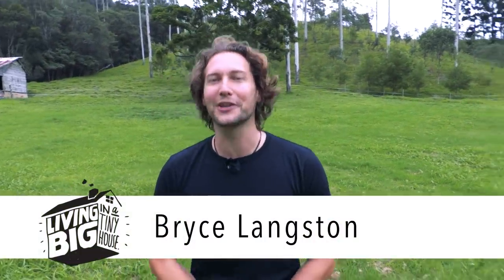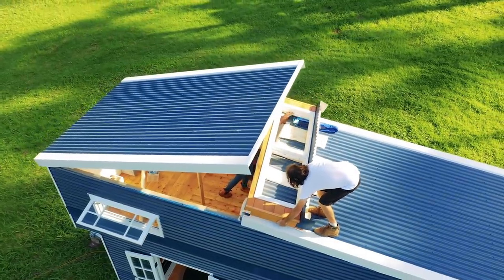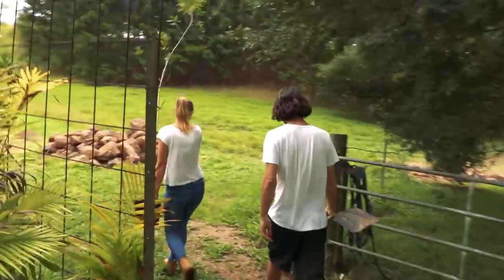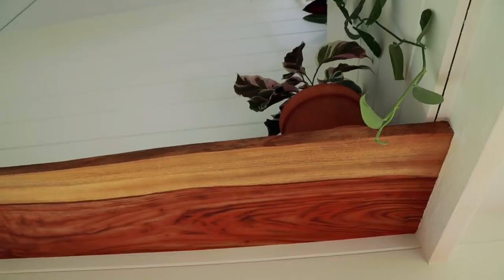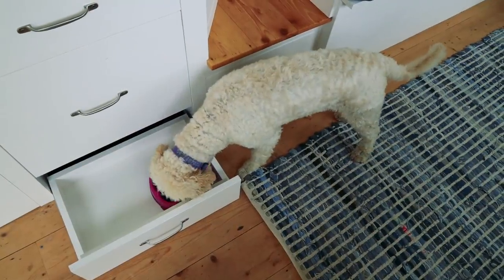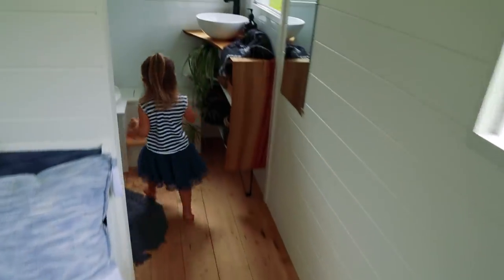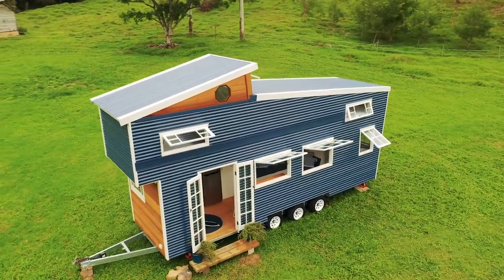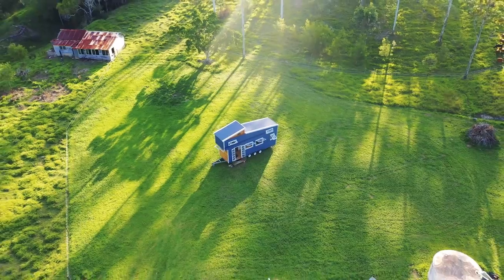Tiny House With Amazing Pop Up Roof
This tiny house on wheels is something very special. Designed for a family of three, this home was designed with a very clever transforming function. When moved on the roads, it perfectly meets the legal height requirements but once parked up, the roof of the home pops up to create standing room in the sleeping loft.

Constructed entirely as a DIY project, this tiny house was a definite labour of love for Ben and Nat, who had previously had very little construction experience. The finished tiny home gives the family of three everything they need, including a wonderful extra sleeping loft for their daughter Charlie.

Although the tiny home’s build has just been completed, you can see it’s already a great fit for this adventurous young family, especially with the help of the pop top roof! The next phase will see the addition of a complete off the grid system for the home. Enjoy the full video tour of this dynamic tiny house!

You can follow Ben and Nat’s adventures and find out more about the construction of their tiny house on wheels on Instagram

Presented and Produced by: Bryce Langsyton
Camera: Bryce Langston & Rasa Pescud
Editing: Rasa Pescud